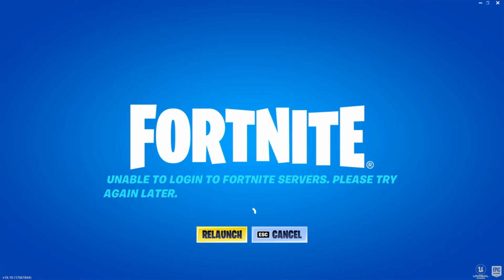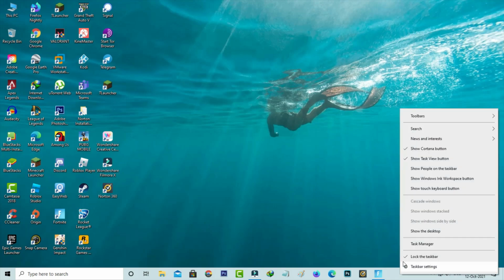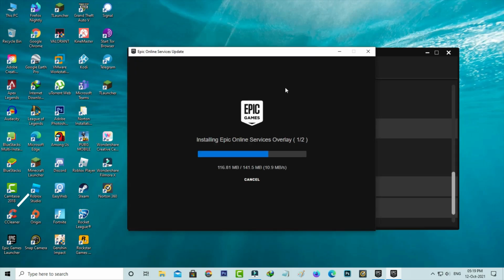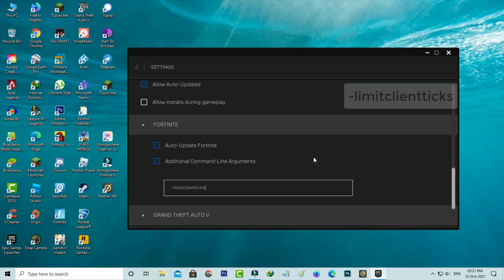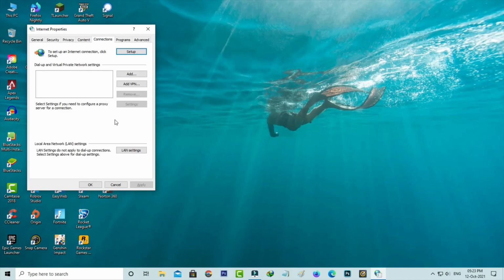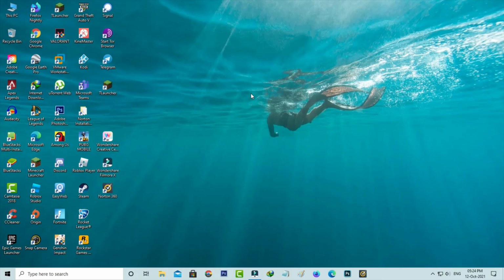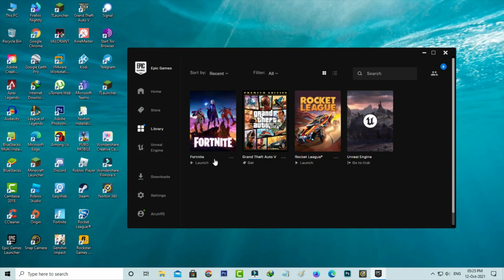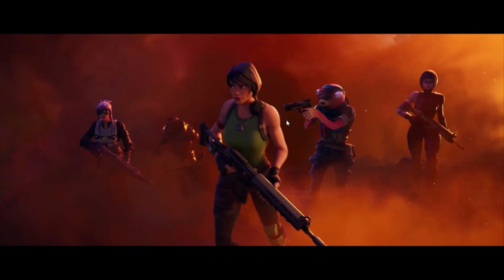Fix Fortnite Chapter 2 Season 8 - Unable to login to fortnite servers please try again later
This tutorial is about how to fix unable to login to fortnite servers please try again later chapter 2 season 8.

Always use 2022 released new update of fortnite on your ps4,xbox,and android mobile.

Here i get this login failed issue in my windows 10 pc,at same time this trick also works for windows 7,windows 8 and new windows 11.

Today i get the following one error notification while i try to login my fortnite chapter 2 season 8 :

UNABLE TO LOGIN TO FORTNITE SERVERS.PLEASE TRY AGAIN LATER.

RELAUNCH    CANCEL

How to solve unable to connect to fortnite servers please try again later :

1.One of my subscriber ask why this error happening and what is the meaning of this issue?.

2.My point of view this is occurs due to the network connection.

3.So first of all one time disable and enable your network adapter.

4.And also don't use any proxy settings.

5.Once you follow this simple step,finally this problem is solved in permanently.